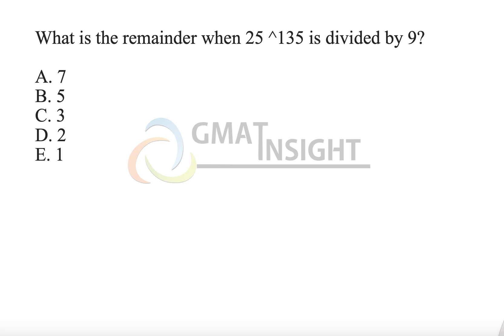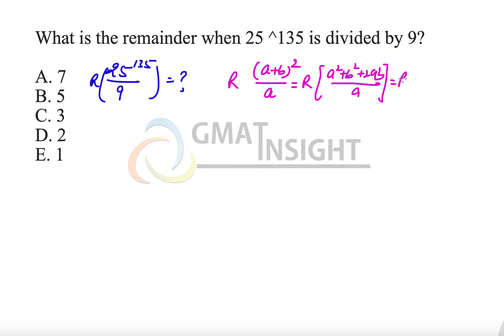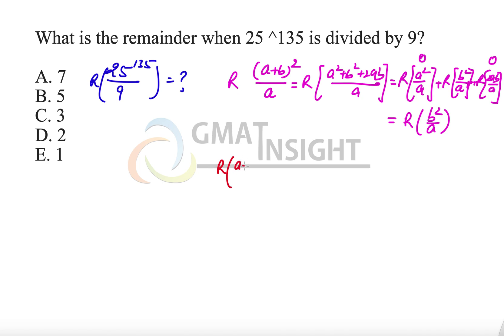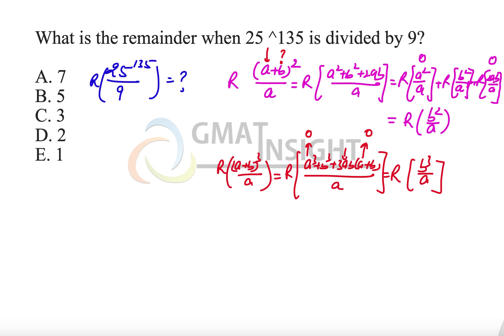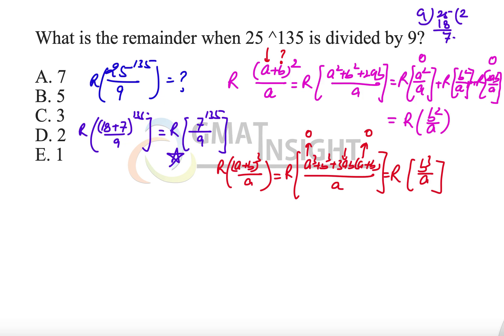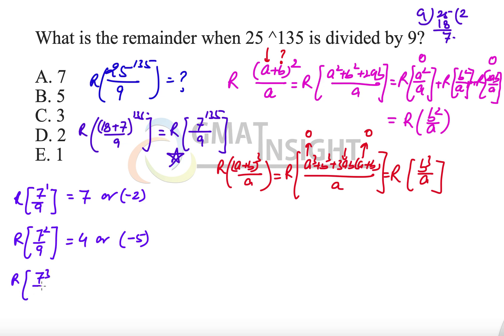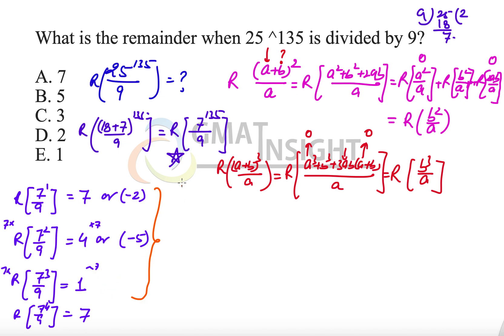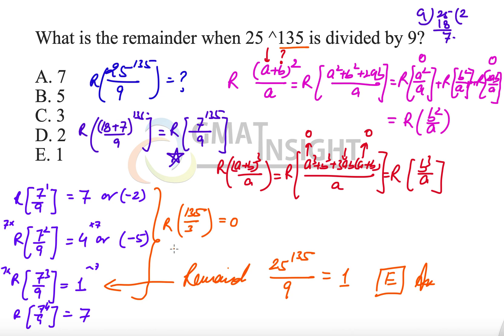PS 101 Hard Number Properties Remainder GC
What is the remainder when 25 ^135 is divided by 9?

A. 7
B. 5
C. 3
D. 2
E. 1
Source: GMATinsight